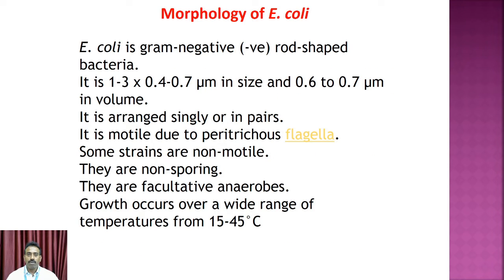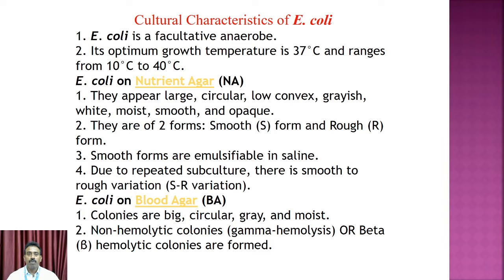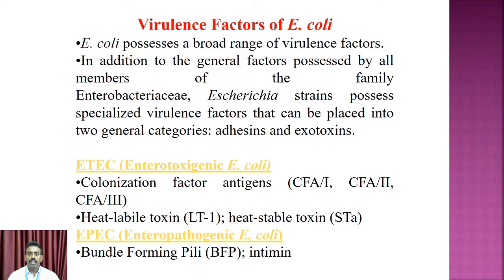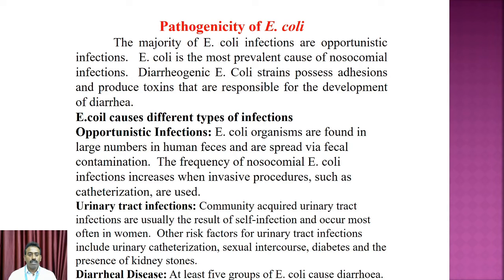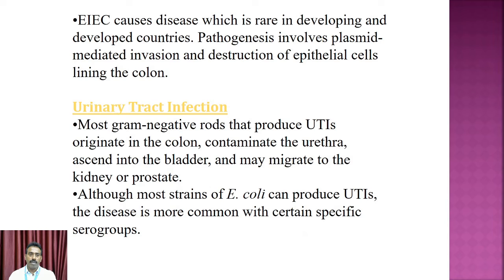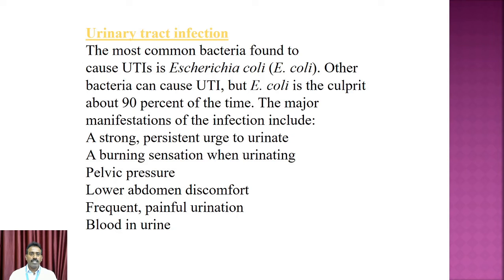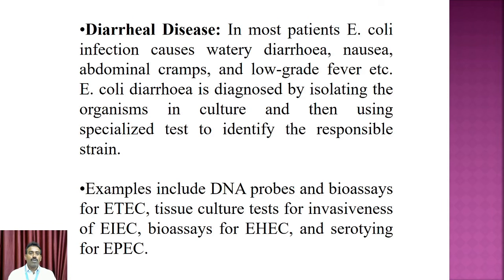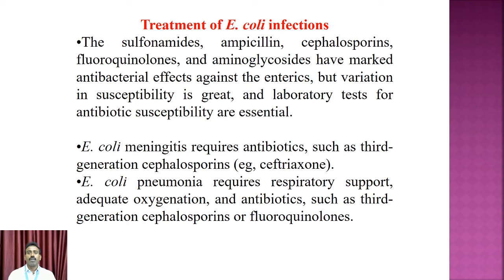Escherichia Coli | Medical Microbiology | V.H.N.S.N.College (Autonomous)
Dr.A.Balasubramanian M.Sc., M.Phil., Ph.D
Associate Professor in Microbiology
V.H.N.S.N.College (Autonomous),